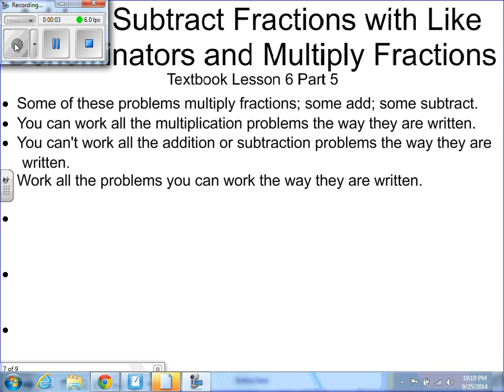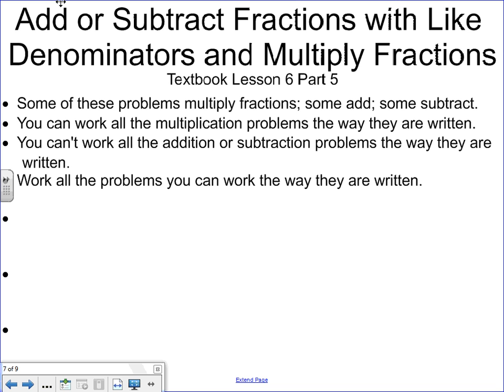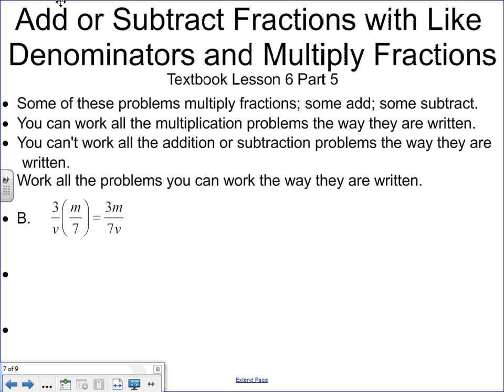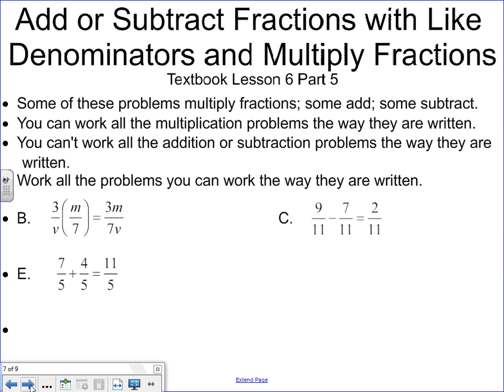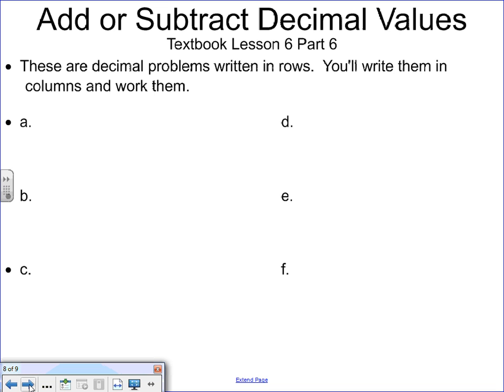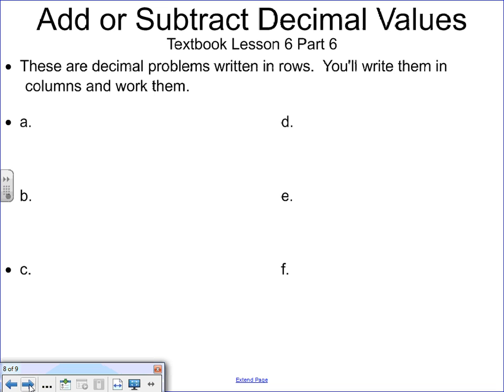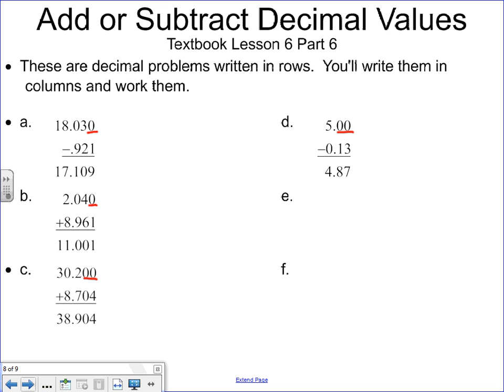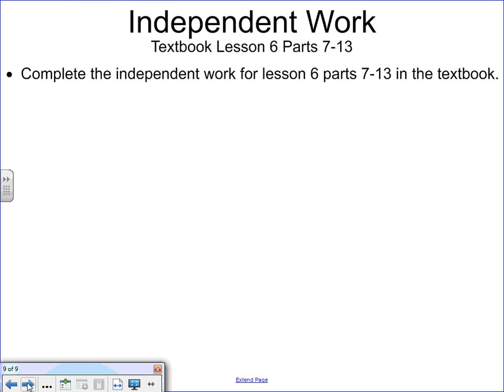Math 9 Lesson 6